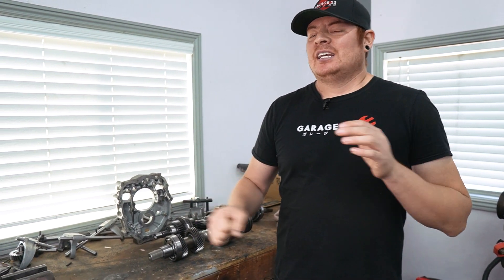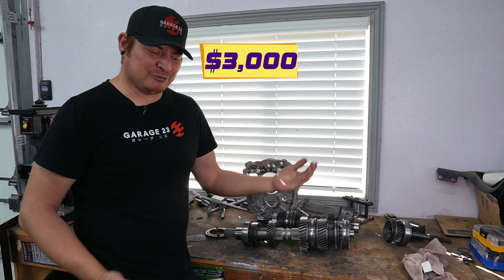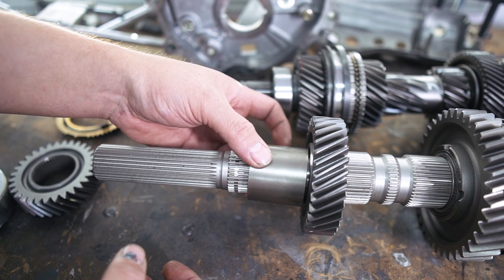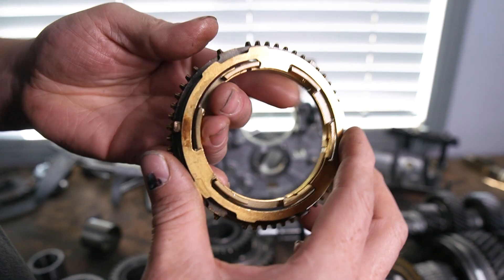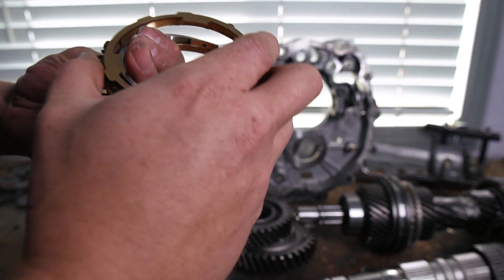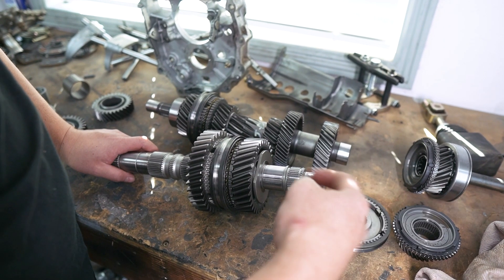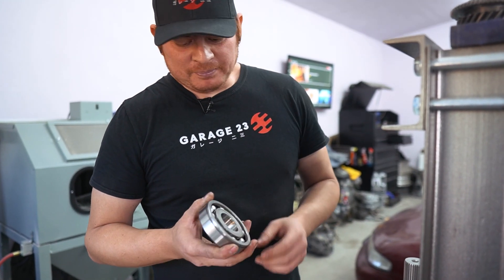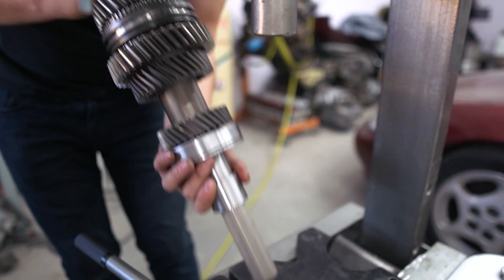Transmission Stuck in 1st Gear Fix CD009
Welcome back guys! Today we have a bit of a supplemental video. This is gonna be part of the CD009 playlist since this wasn't covered in the initial series.  This transmission has an issue with first gear and like our transmission was locked up in any other gear.  This was causing severe shuddering and vibration when installed in the car rendering it inoperable. So let's dive in and take the main shaft apart to remove the first gear and synchro.

00:00 Bad 1st Gear Manual Transmission CD009
2:16 How to Take Apart Main Shaft
3:49 Transmission Stuck in 1st Gear Fix
6:55 Main Shaft Assembly CD009
13:21 Outro
Materials Used
First gear synchro Part #: 32620-CD401
Apparel